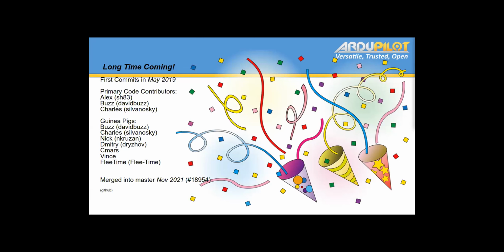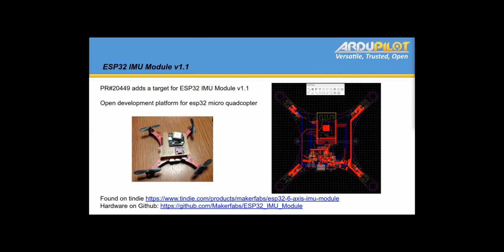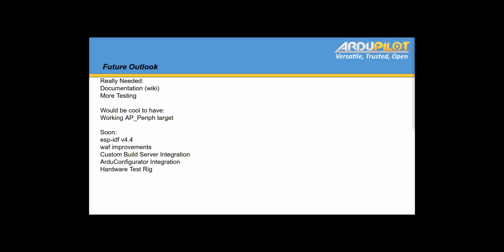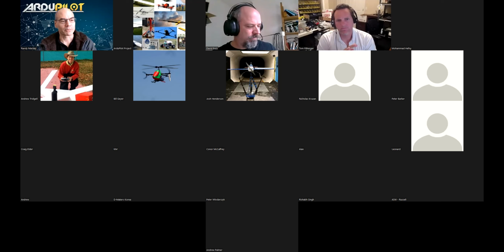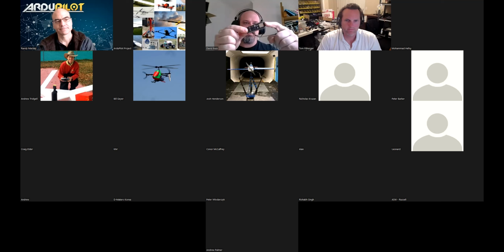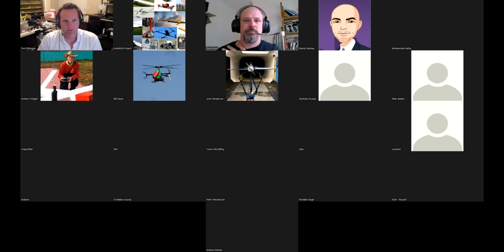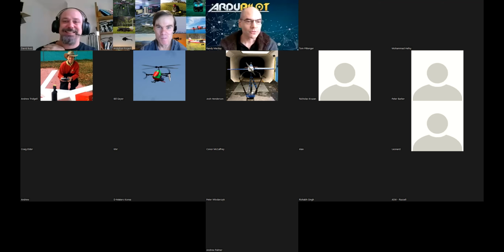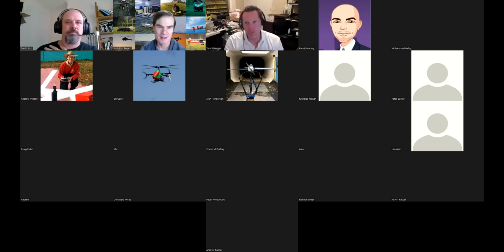Dev Conf 2022 Nick Kruzan ESP32 Port Status Update